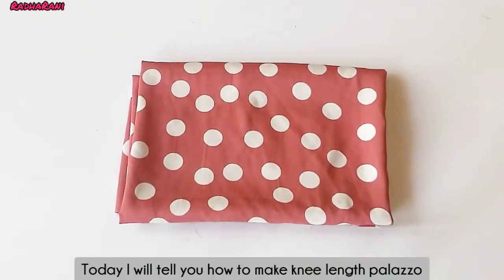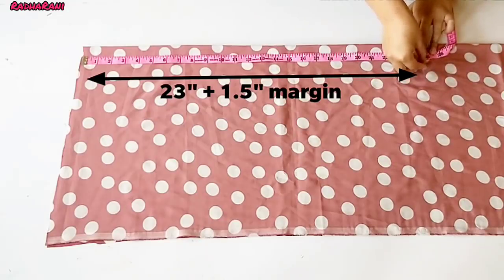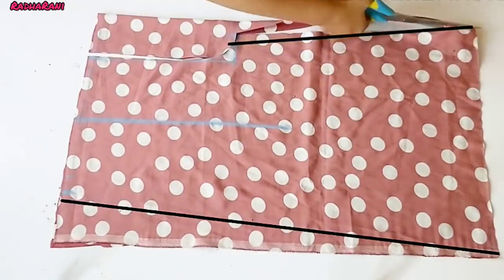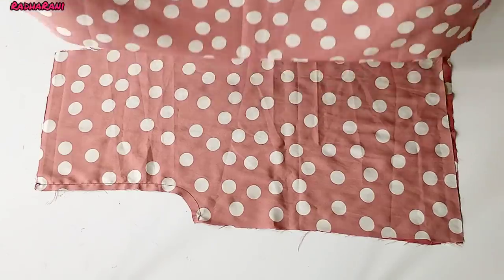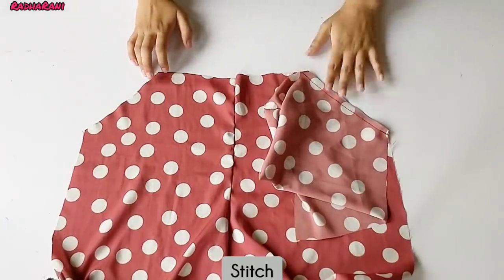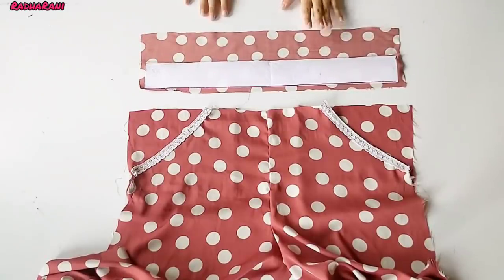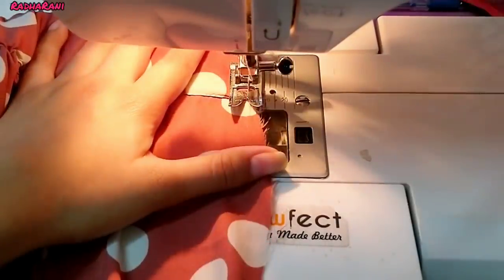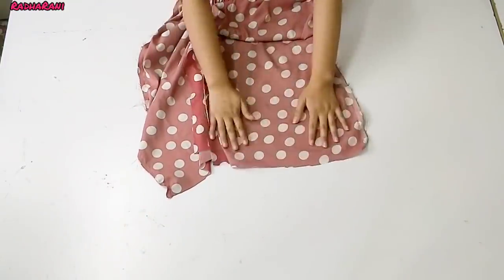Knee Length Palazzo Pant | Plazzo Cutting And Stitching | English Subtitles | Stitch By Stitch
घर बैठे palazzo/plazo/plajjo बनाना सीखें बहुत ही आसानी से | simple knee length Palazzo Cutting and Stitching

Palazzo pant is among the most worn of all garments. They are super comfortable and trendy as well.

This video is about simple knee length plazo cutting and stitching with elastic waist band in hindi.

 It is a complete tutorial on how to make short  plazo/Palazzo pants which includes measurements, cutting, stitching and each and every necessary point which is important to make Palazzo.

 अगर आप घर बैठे palazzo बनाना सीखना चाहते हैं तो एक बार इस वीडियो को पूरा जरूर देखें। इसमे हर एक छोटी से छोटी जानकारी दी गई है।
 ✓Things which are required for making Palazzo:-
Fabric - 1.5 mt (It is better if you use rayon or some flowy fabric)
Elastic - according to your waist measurement

✓Measurements which I have used :-
Waist - 28"
 Hip - 36"
Length - 23"
You can change it according to your measurement.

It is a super easy way and you must try it once. It is a step by step tutorial in hindi along with English Subtitles so that everyone can get benefit from my videos.